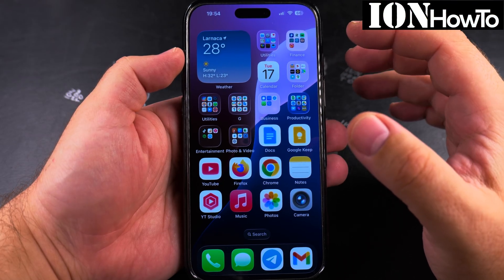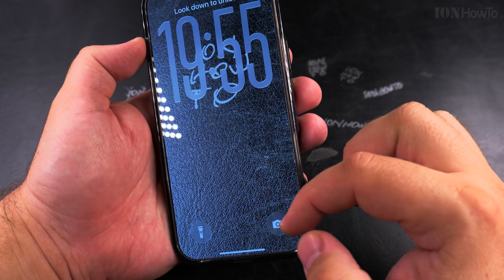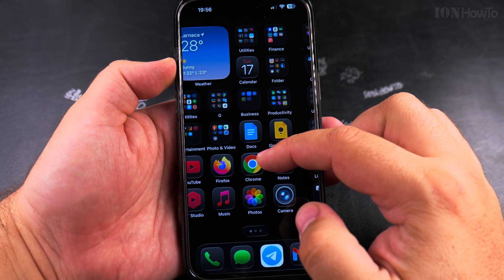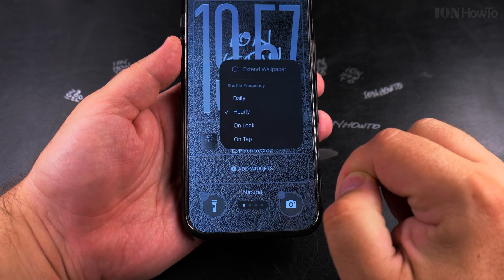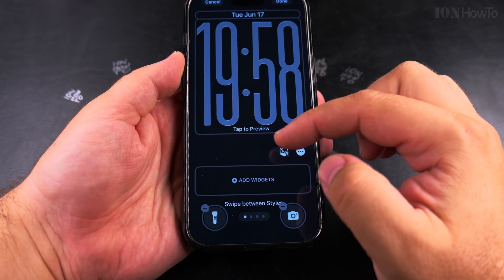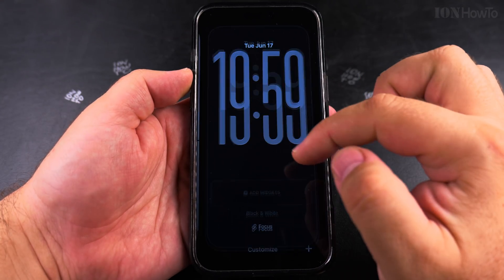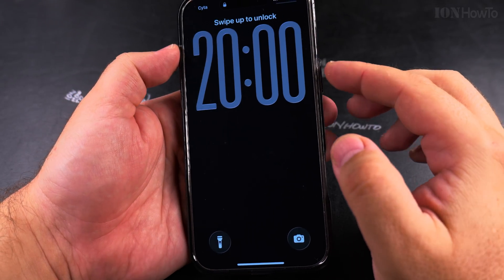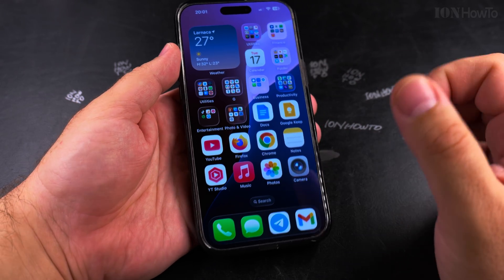How to Remove Wallpaper and Make iPhone Home & Lock Screen Black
Learn how to remove your wallpaper and set a pure black home screen and lock screen on your iPhone. I show you the steps to create a completely black background, which can help save battery life on iPhones with OLED screens.

Showing you on iOS 26 Beta on iPhone 16 Pro Max Titanium Black 256 GB version Global model A3296 - MYWV3ZD/A

If you want a clean, minimalist look or need to reduce battery drain, setting a black wallpaper is a useful trick. If you prefer a solid black background for better visibility of app icons or to reduce eye strain in dark environments. This method works for all iPhone models, including iPhone 15, iPhone 16 Pro, and older versions.

In this video, I explain how to remove your current wallpaper and set a true black background for both your home screen and lock screen. You'll learn where to find or create pure black wallpapers and how to apply them correctly. I also show you how to adjust settings to ensure the black background looks right.

Follow these steps to customize your iPhone with a sleek black wallpaper.

Any questions?